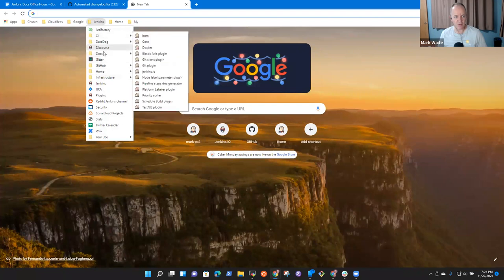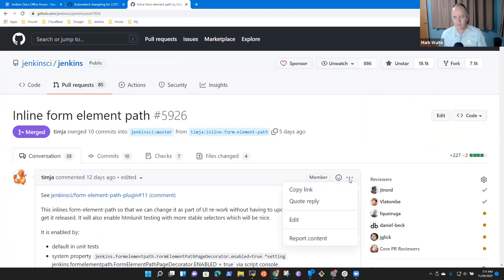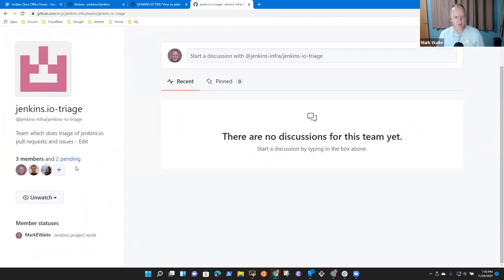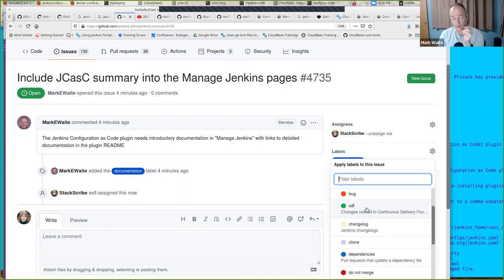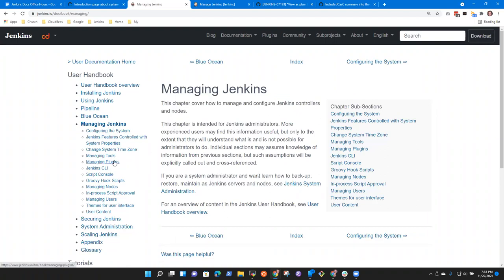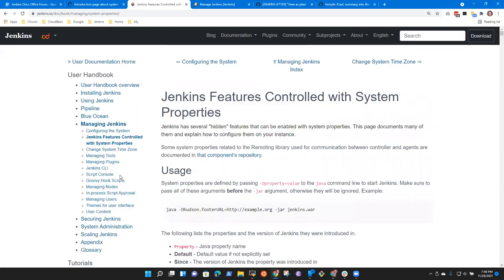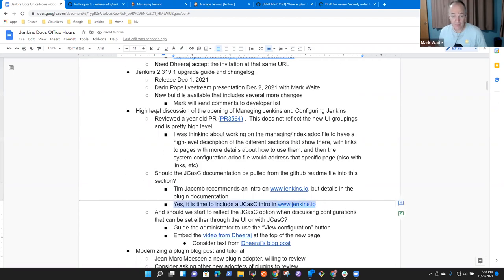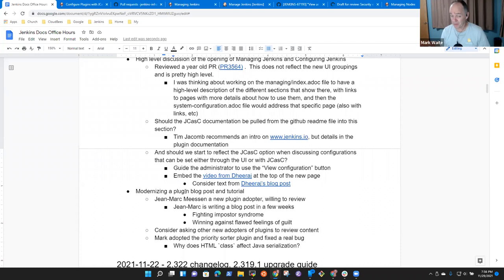2021 11 29 Docs Office Hours